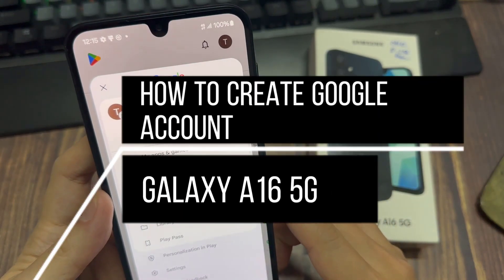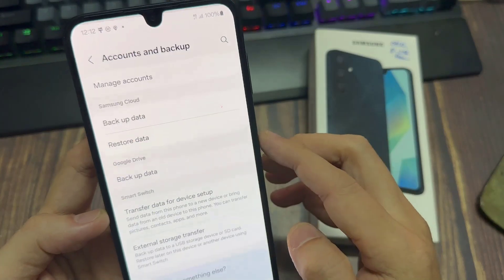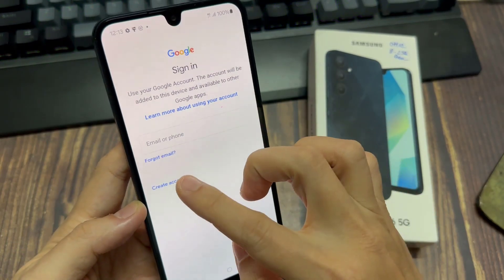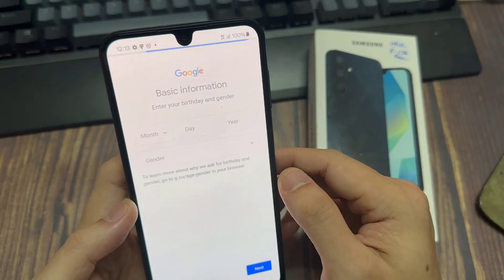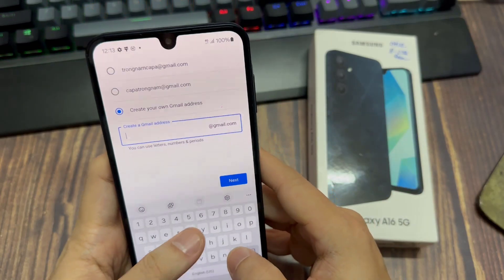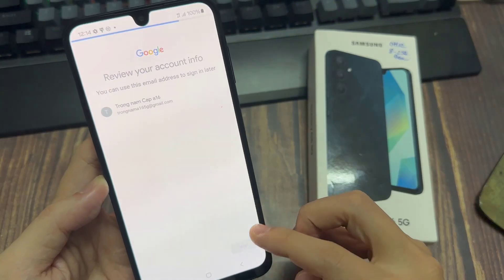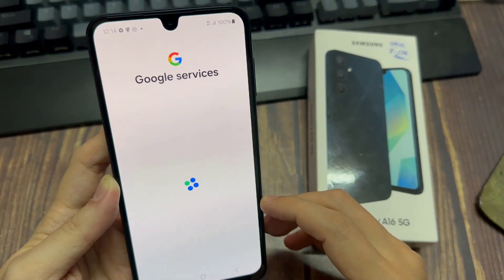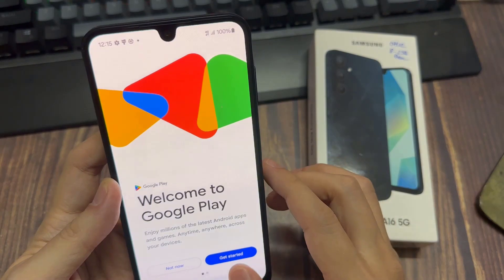How To Create Google Account On Samsung Galaxy A16 5G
This video deals with search:
create google account on samsung galaxy a16
create google account on samsung